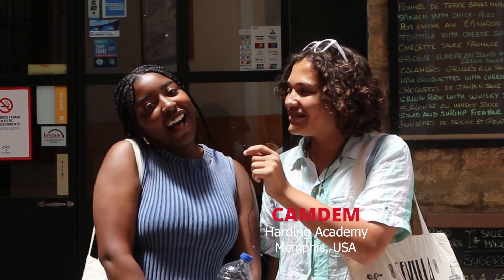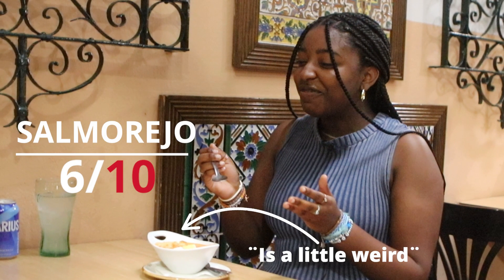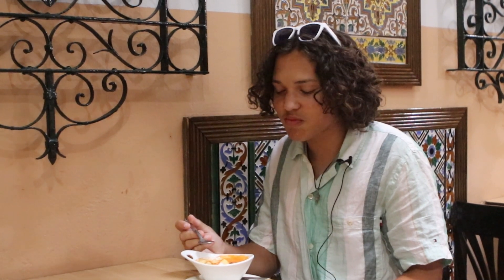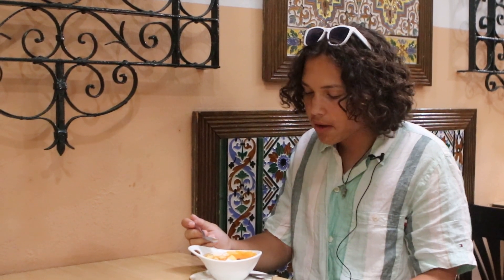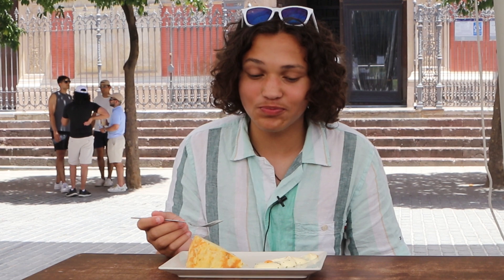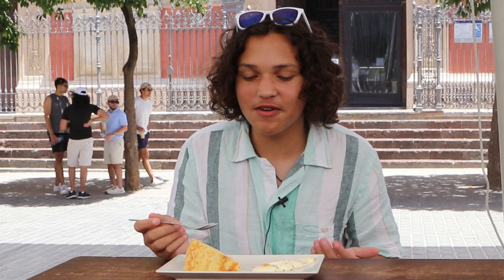Our Students Rate Tapas in Spain | Full Spanish Immersion program 🌍✨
Follow our summerabroad students as they dive into the heart of Spanish culture by trying classic tapas! 🇪🇸✨ Watch as they rate their favorite tapas and discuss how these cultural experience enhance their language skills and overall immersion.

At Mundolengua, we believe in learning beyond the classroom. Our students practice Spanish in real-life settings, including enjoying local delicacies and share their authentic Spanish immersion experience, exploring the vibrant world of Spanish cuisine.

Here are some of the tapas Simone and Camden tasted:

Jamón Serrano
a cured country ham made from conventional pork

Tortilla de patatas
an omelette made with eggs and potatoes, usually including onion and sometimes acompannied with mayo

Salmorejo
a traditional soup from the south of Spain made from tomato and often presented with diced Jamon Ibérico and diced boiled eggs

👍Check out more about our exclusive Spanish Summer Immersion Program in Spain